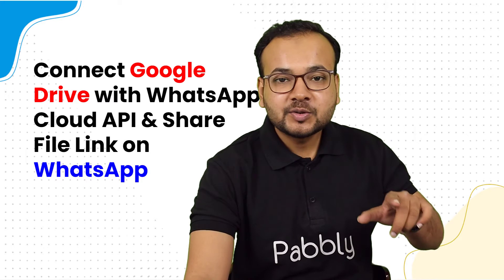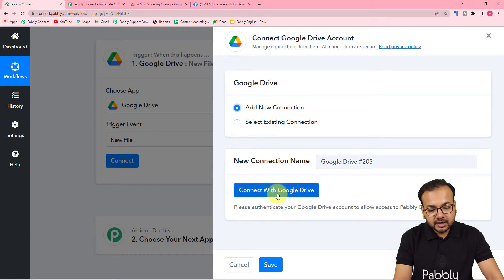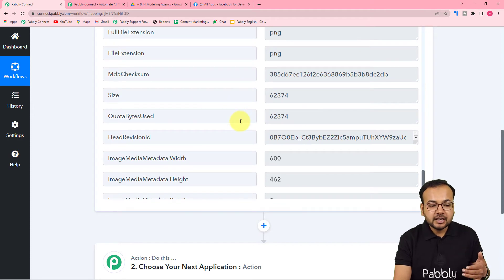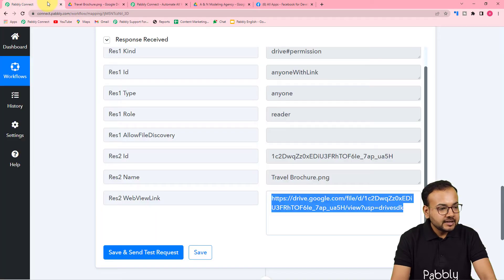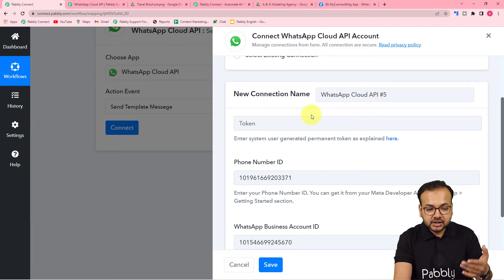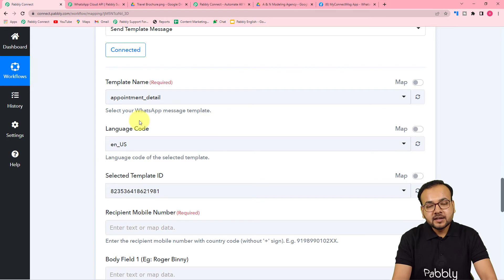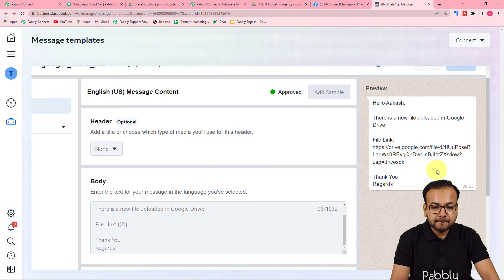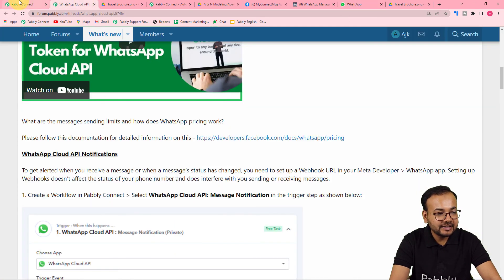Connect Google Drive to WhatsApp Cloud API & Share Link/File on WhatsApp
If you want to connect your Google Drive to your WhatsApp Cloud API, you can do so with the help of Pabbly Connect. Once you have connected your Google Drive account, you will be able to share links and files on WhatsApp.